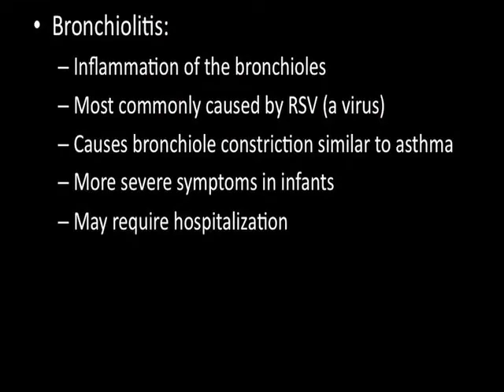Peds Block 2 - Episode 3 - Bronchiolitis